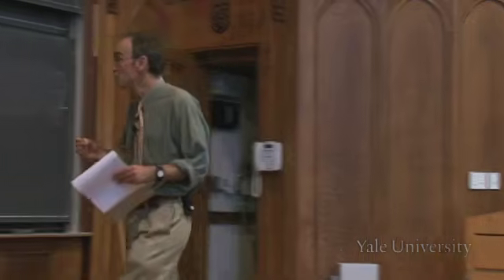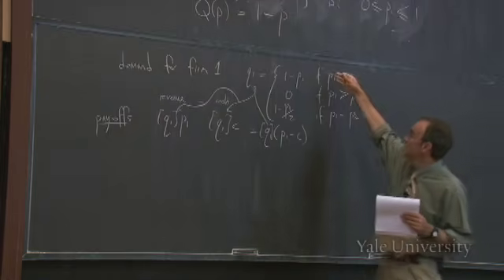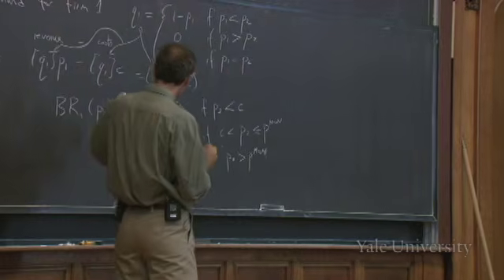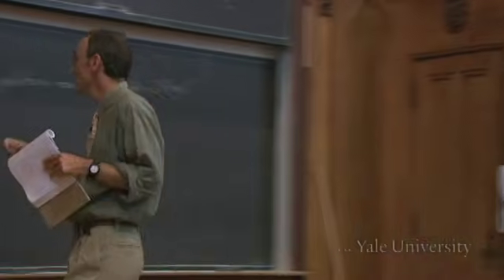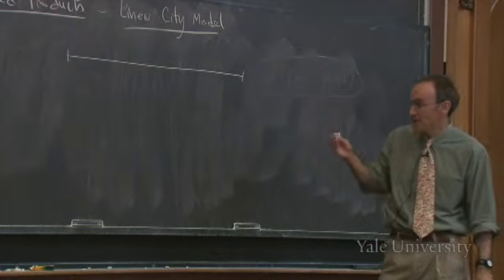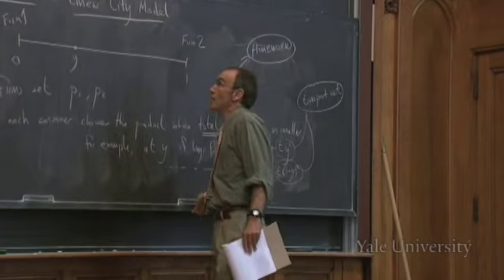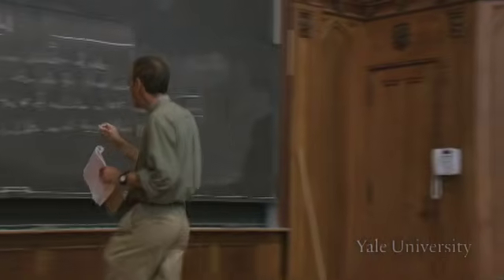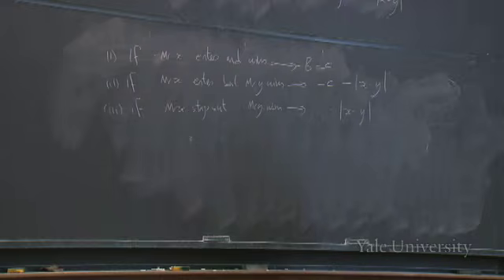7. Nash equilibrium: shopping, standing and voting on a line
Game Theory (ECON 159)

We first consider the alternative "Bertrand" model of imperfect competition between two firms in which the firms set prices rather than setting quantities. Then we consider a richer model in which firms still set prices but in which the goods they produce are not identical. We model the firms as stores that are on either end of a long road or line. Customers live along this line. Then we return to models of strategic politics in which it is voters that are spread along a line. This time, however, we do not allow candidates to choose positions: they can only choose whether or not to enter the election. We play this "candidate-voter game" in the class, and we start to analyze both as a lesson about the notion of equilibrium and a lesson about politics.

00:00 - Chapter 1. Bertrand Duopoly: Standard Model
28:18 - Chapter 2. Bertrand Duopoly: Product Differentiation
40:13 - Chapter 3. Perfect Competition Revisited: The Candidate Voter Model